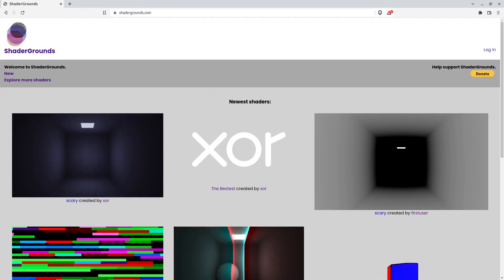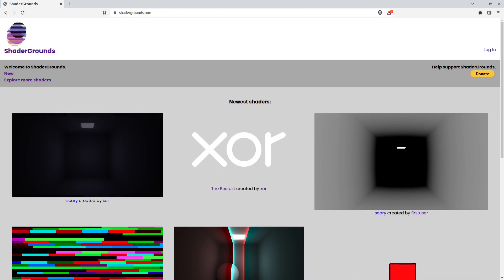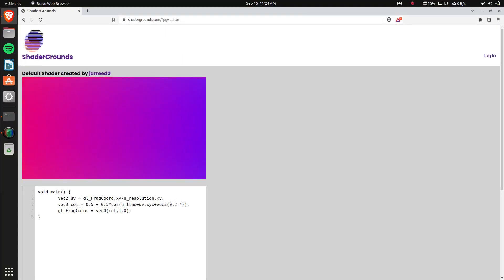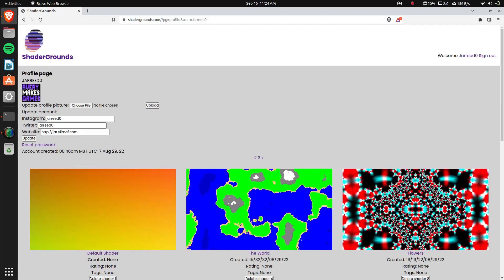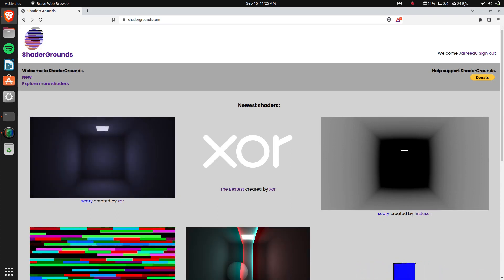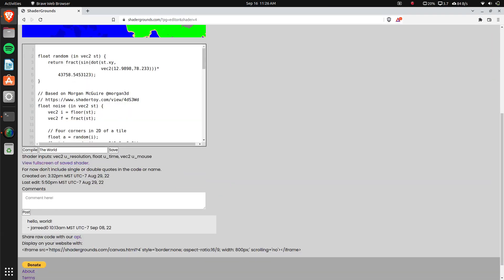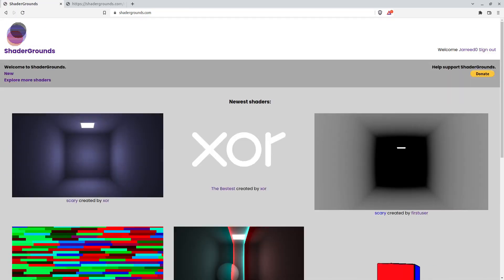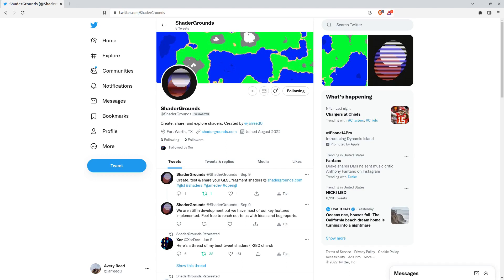I made a GLSL fragment shader hosting website